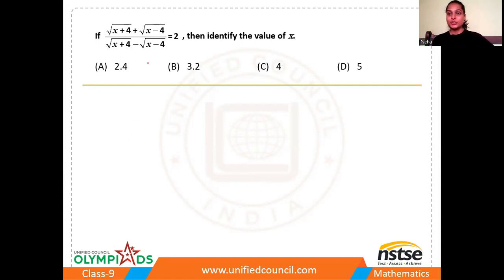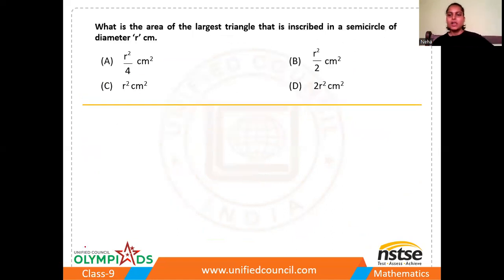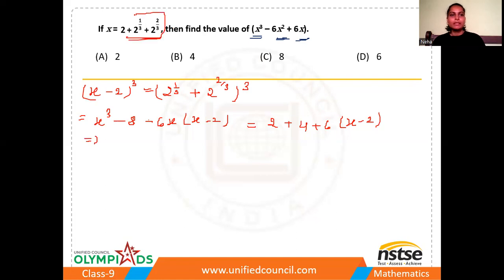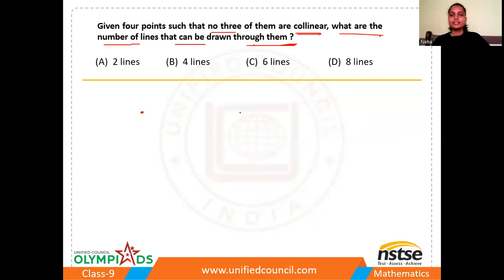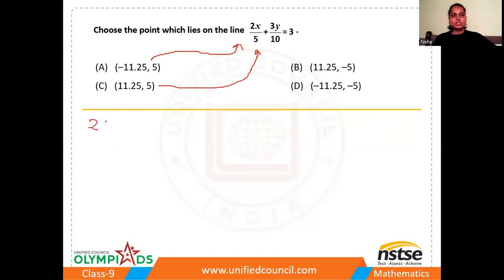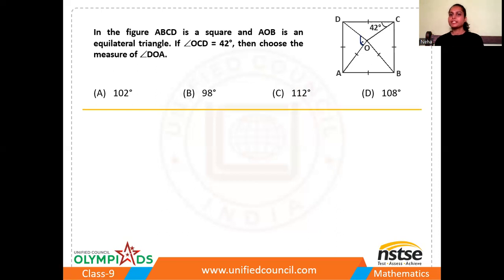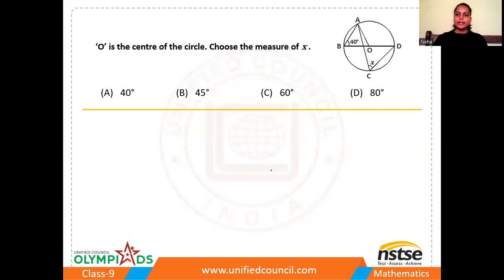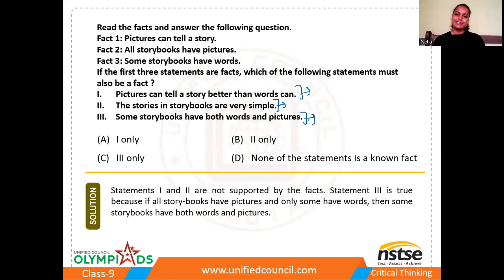Class 9 Maths NSTSE Previous Year Question Paper with Explanation